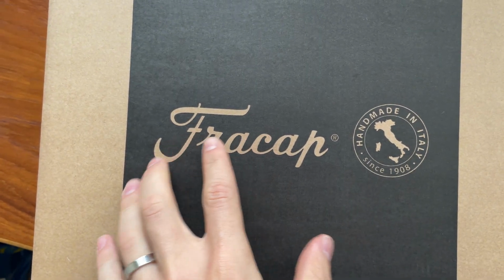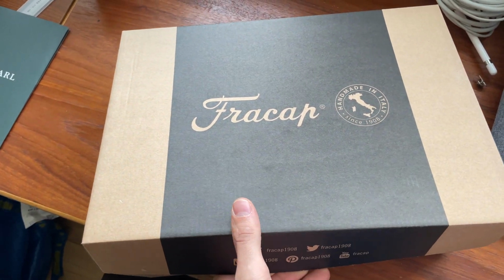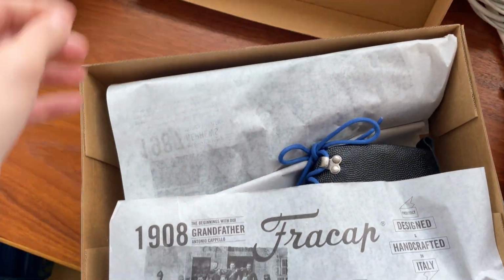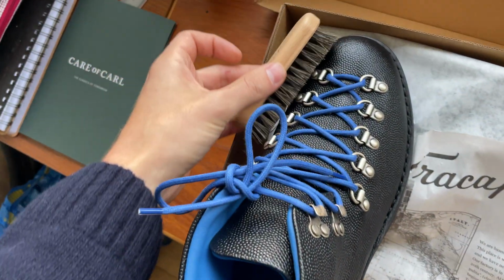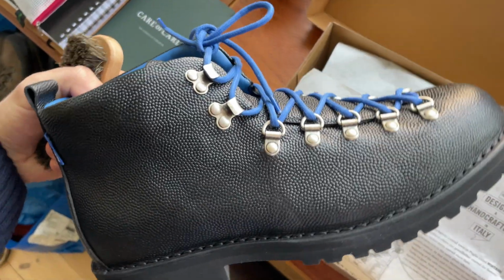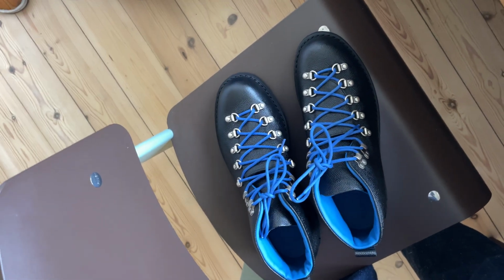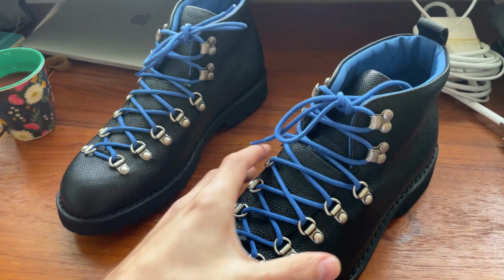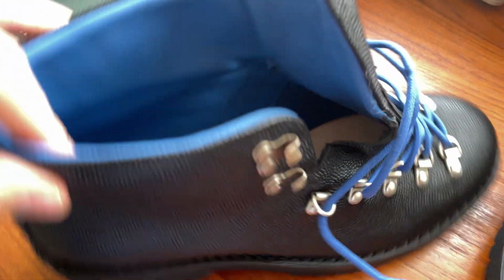My Fracap M120s have arrived so I made an unboxing video message for my friend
Unboxing of my new beautiful Fracap x NN07 M120 Magnifico boots